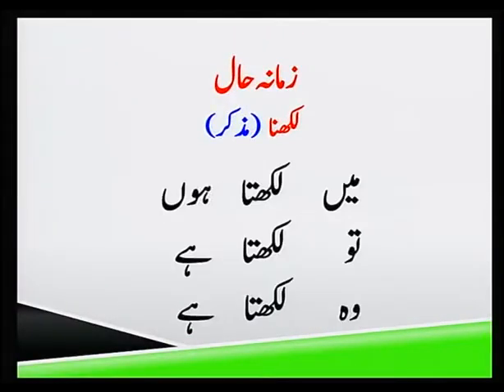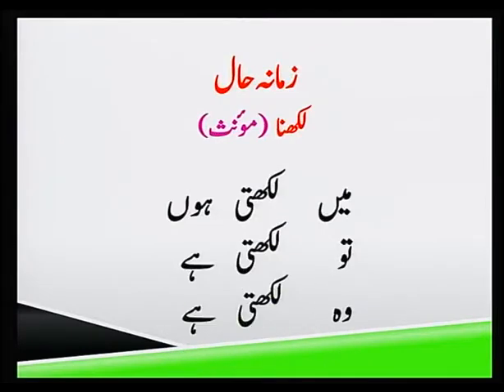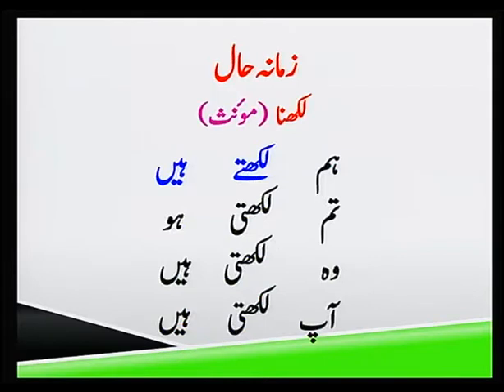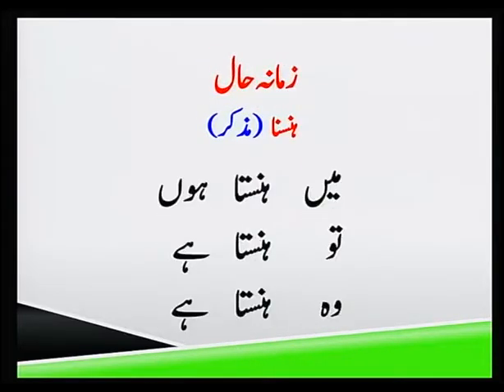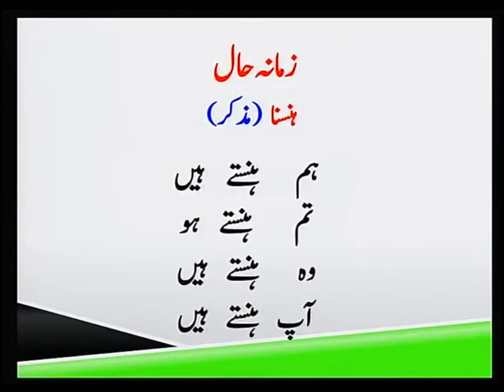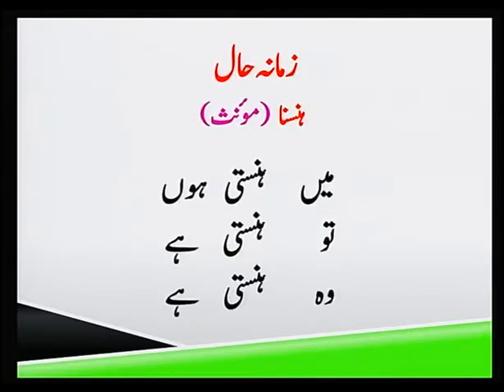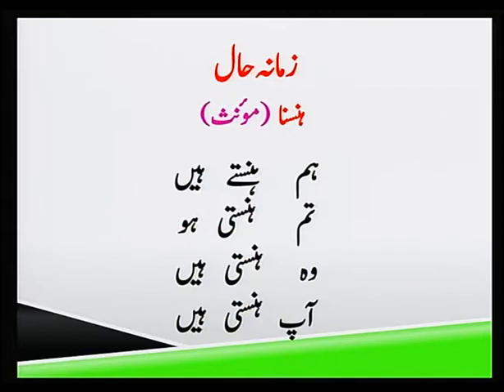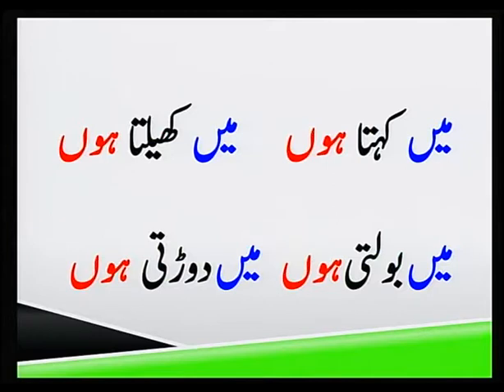Urdu for Grade 7 Unit 2 Lesson 5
प्रस्तुत कार्यक्रम में कक्षा सात को ज़माना हाल के बारे में बताया गया है। जो उर्दू ज़बान सीखने में मदद करती हैं।